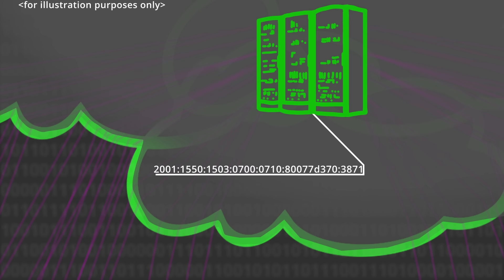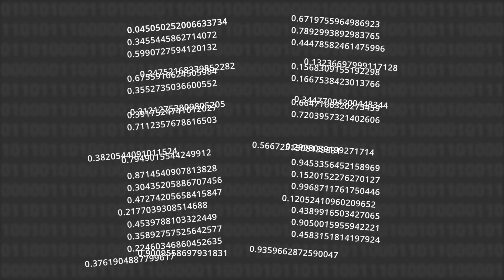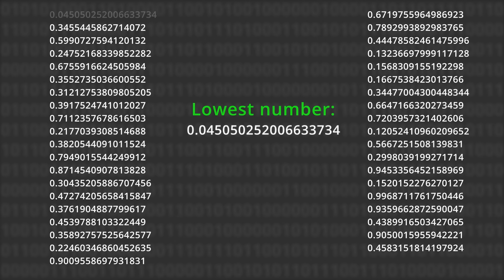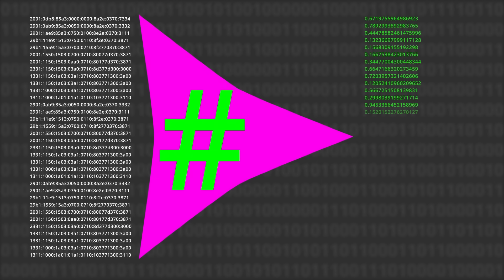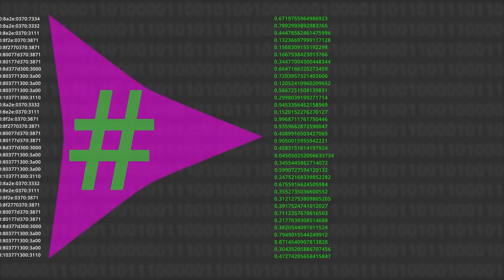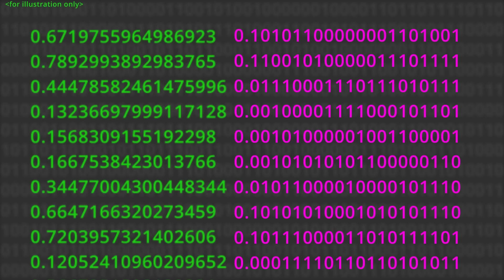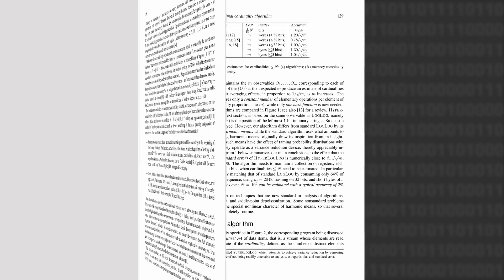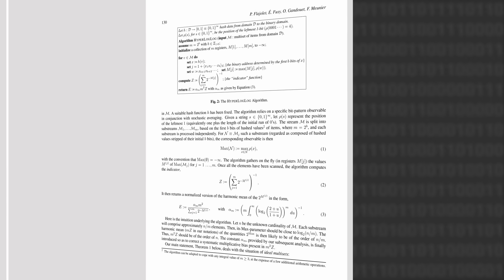HyperLogLog Hit Counter - Computerphile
How do huge websites keep track of the traffic numbers? Buck Shlegeris outlines the probabilistic counting algorithm 'Hyperloglog.'